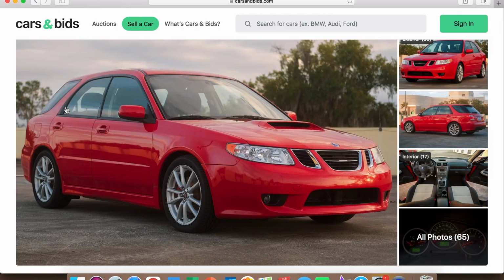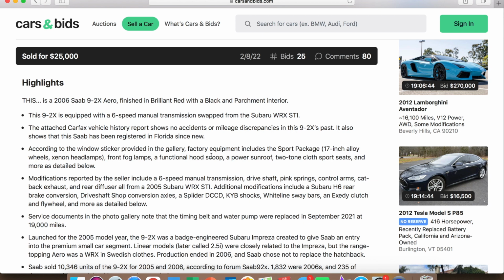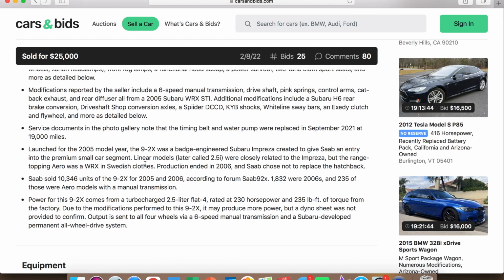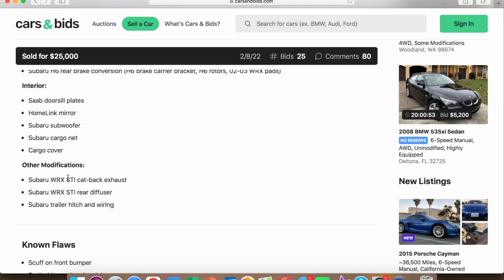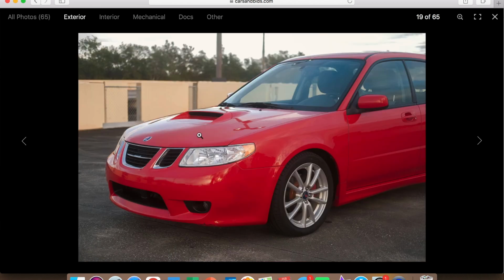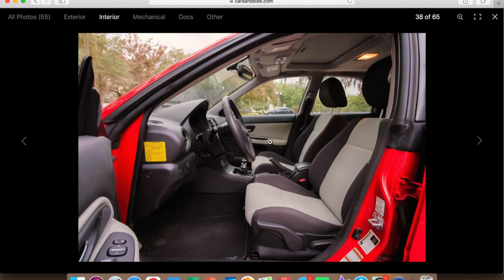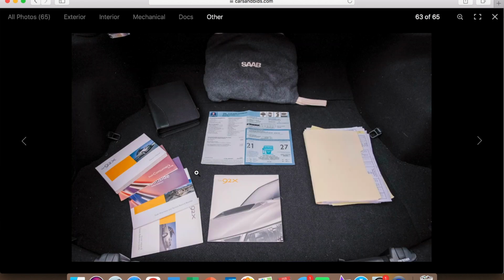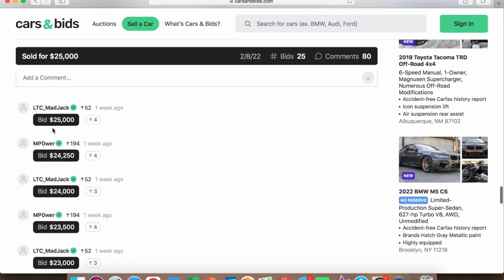This Saab 9-2X Aero Sold for $25K. Is it Worth it?